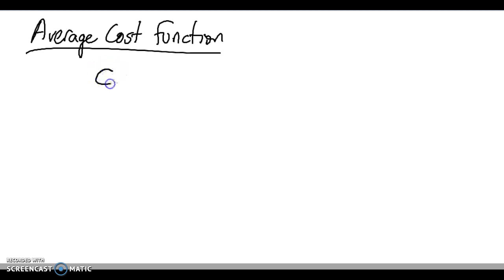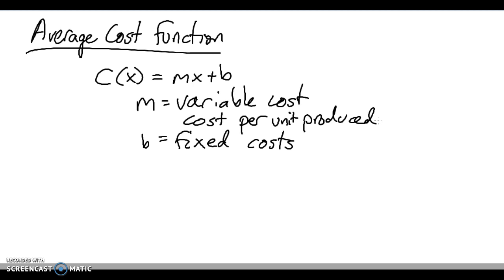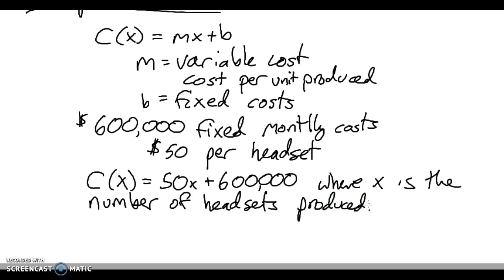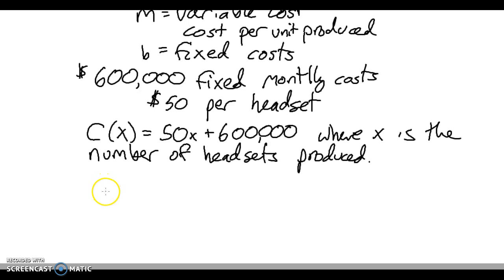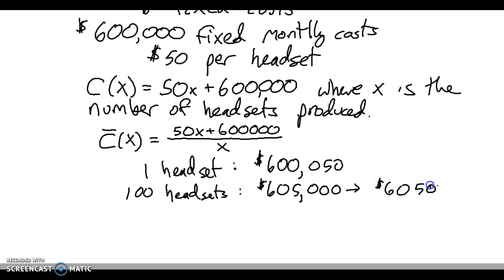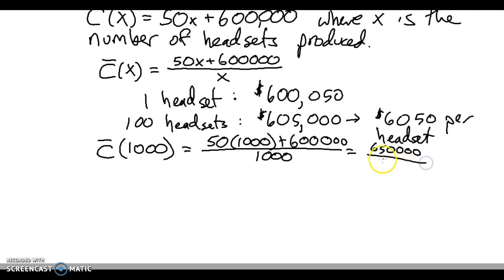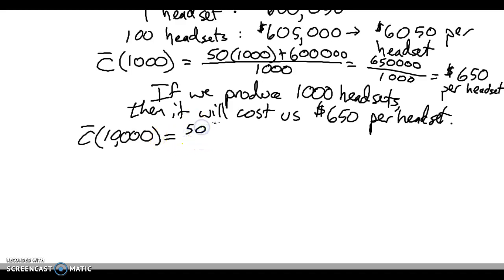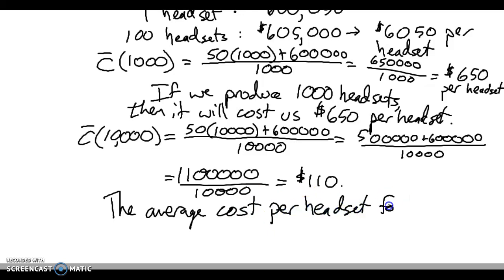Average Cost Functions